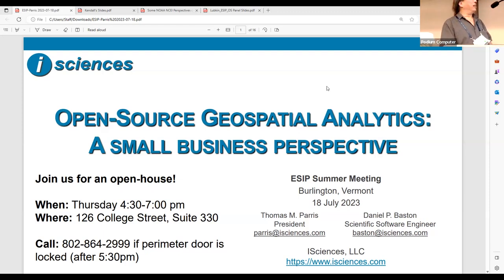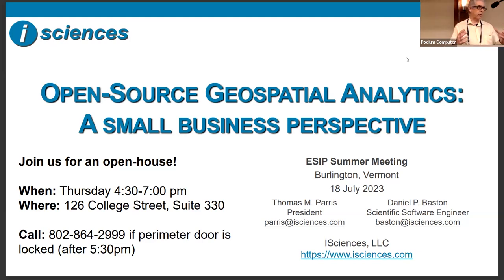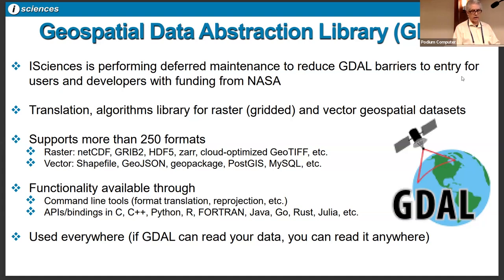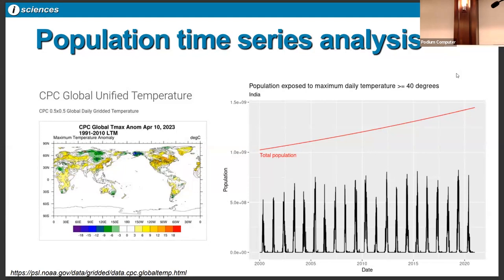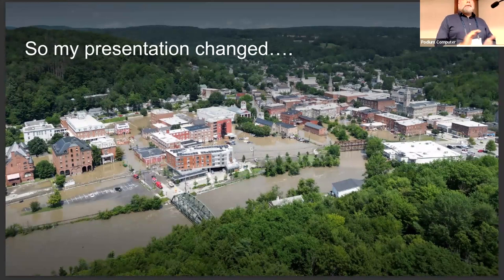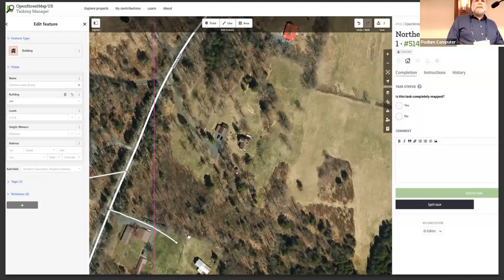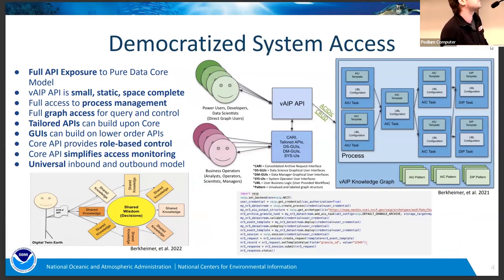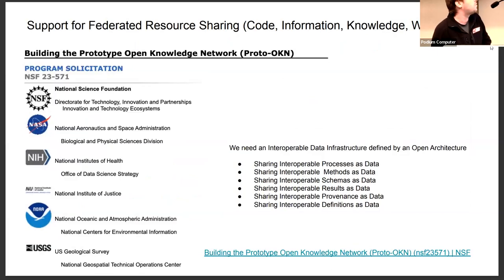Expanding use of the open-source geospatial analytics ecosystem: perspectives from developers...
Recording of session held at 2023 July ESIP Meeting held in Burlington VT and online, July 18-21, 2023.